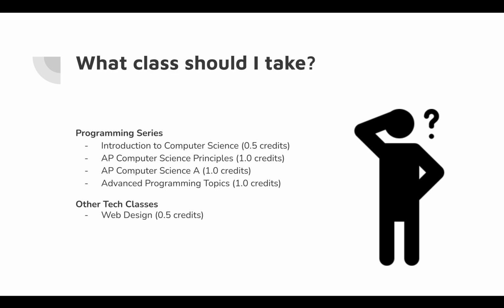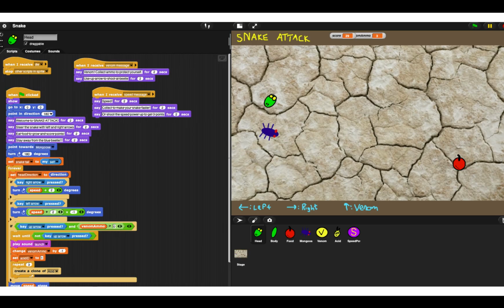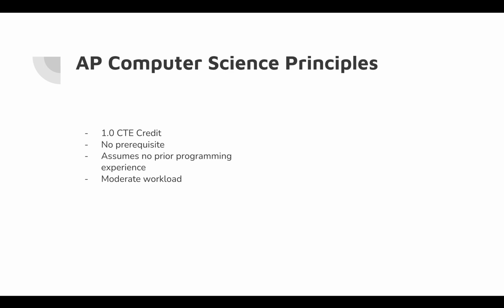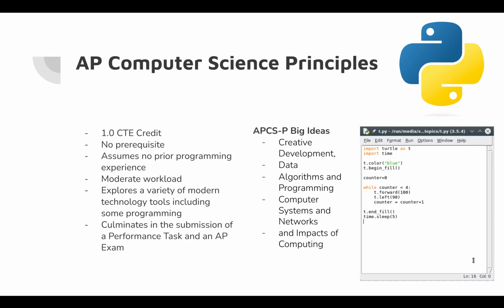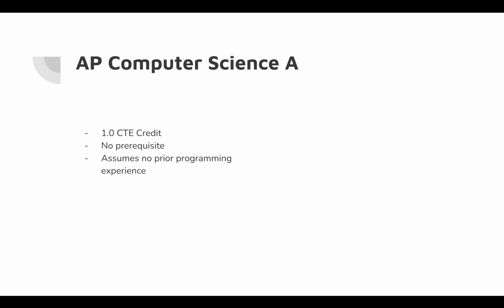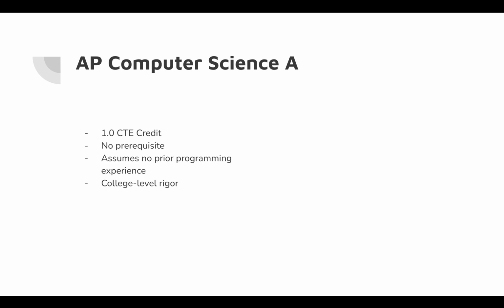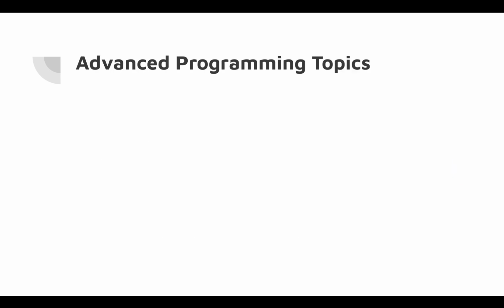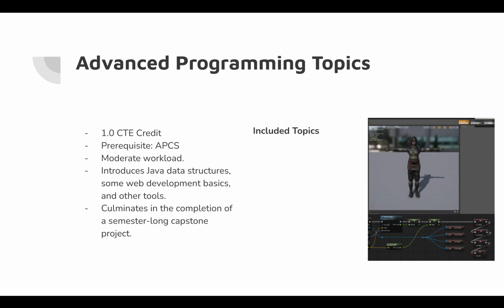What Computer Science class should I take at WHS?